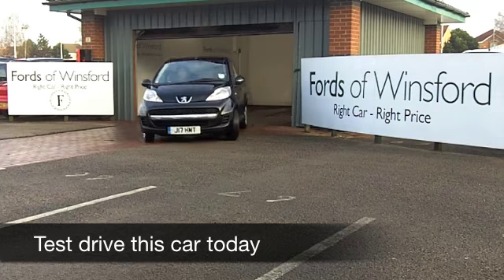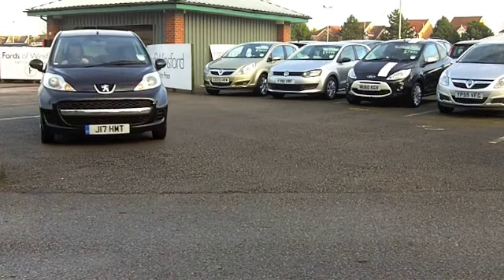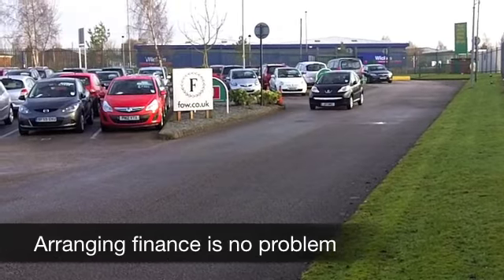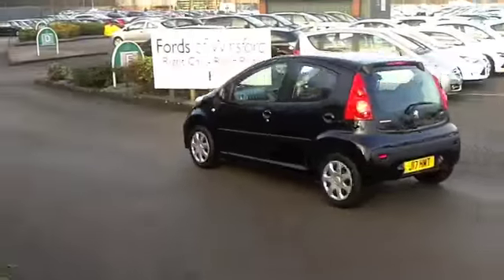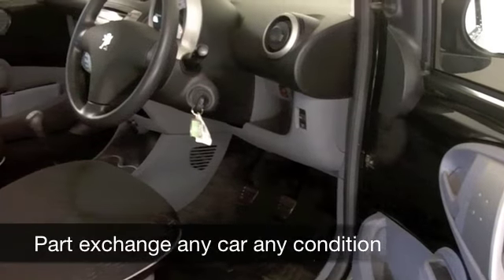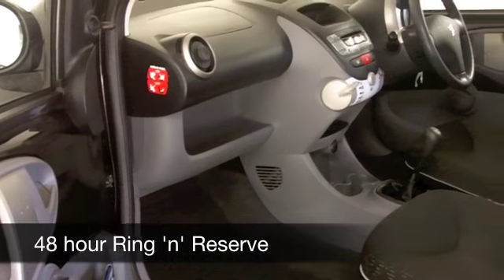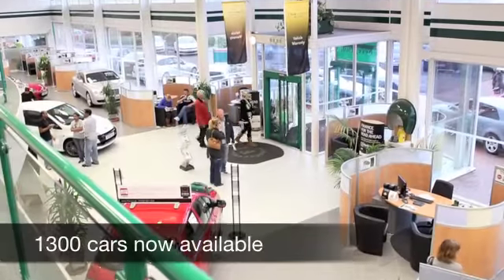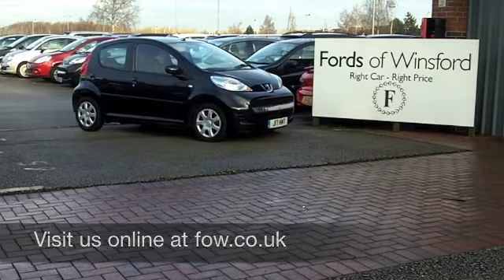PEUGEOT 107 HATCHBACK (2010) 1.0 URBAN 5DR - J17HMT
DETAILS:
First registered: 29/11/2010
Current mileage: 14260
Registration: J17HMT
Colour:

FEATURES:
front electric windows, remote central locking, cloth interior, all round airbags, pas, abs, steel wheels, metallic paint, cd, parcel shelf present, hand book present

This used car is for sale at Fords of Winsford Car Supermarket in Cheshire, UK